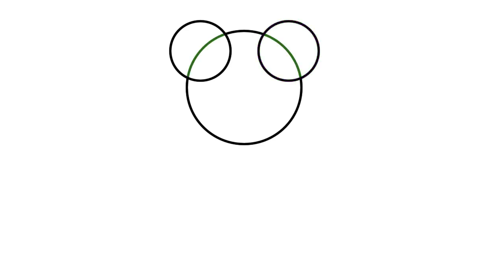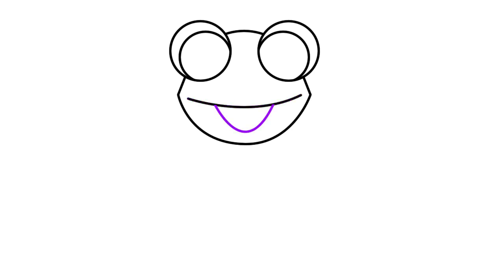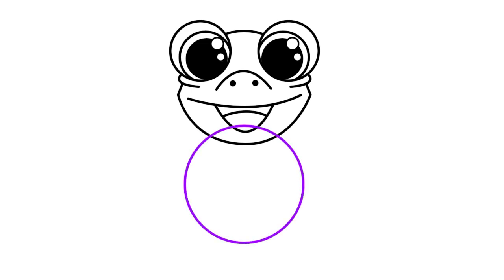How to draw a super cute frog | Step by Step Drawing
Hey guys! Learn how to draw a super cute frog in this step by step drawing video tutorial. Your support is greatly appreciated :)